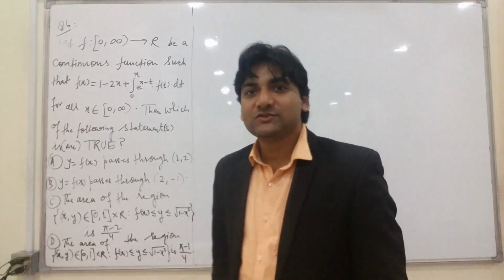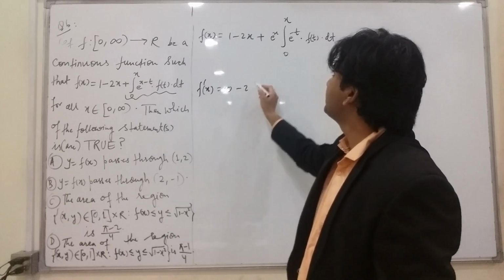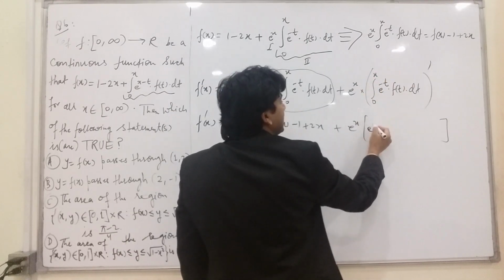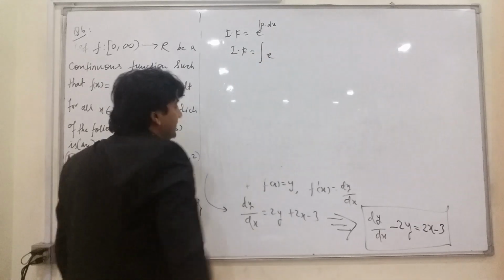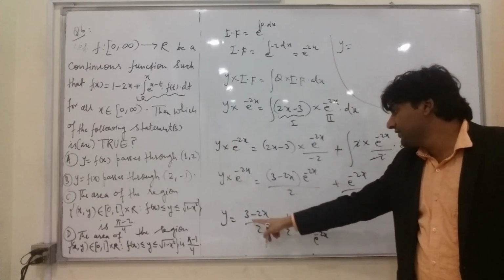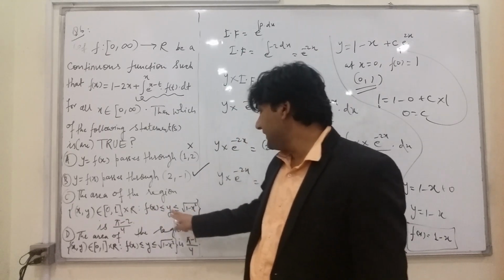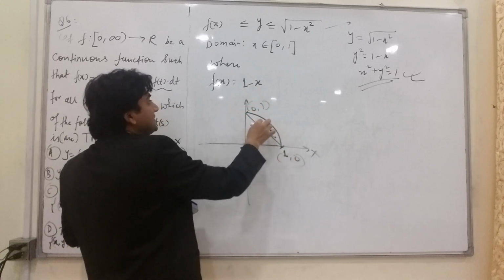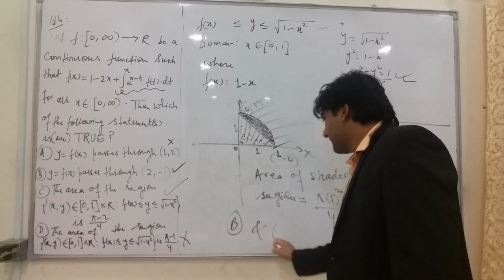IIT-JEE 2018 Advance paper 1 , Maths , Question number 6